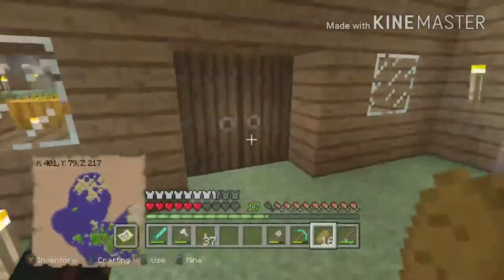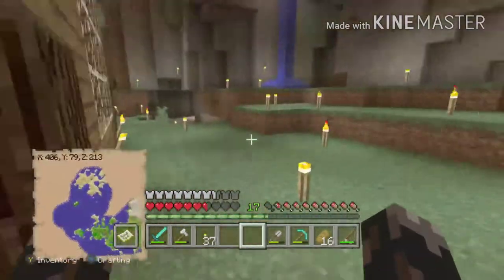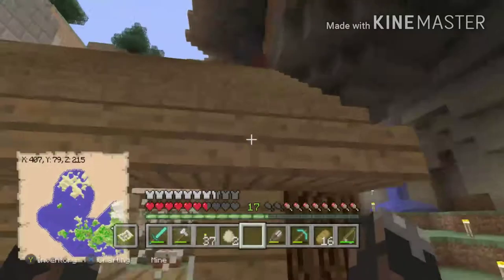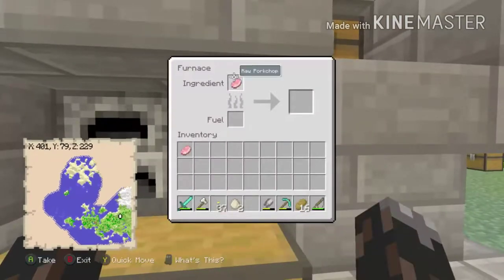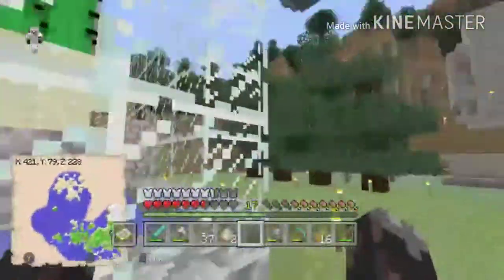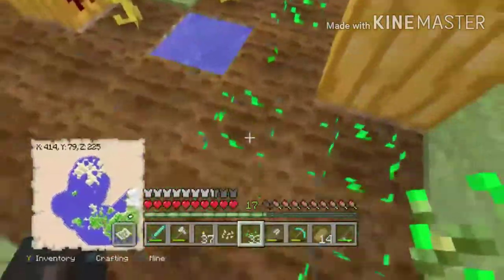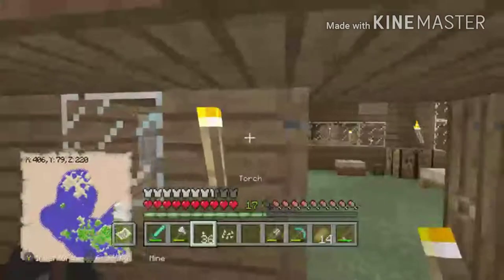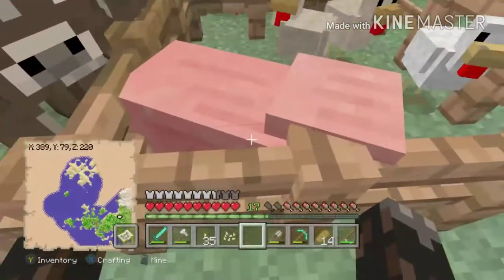Pimp My Crib!! - Minecraft Hard Let's Play Ep.4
In this video i show some upgrades to my home, hope you enjoy!

Stream: Mixer.com/Its_Unity_